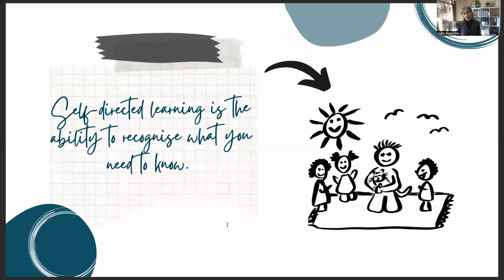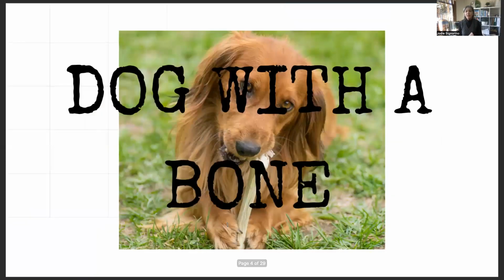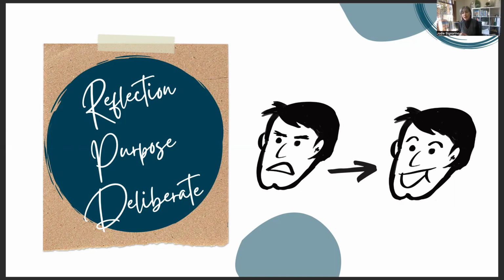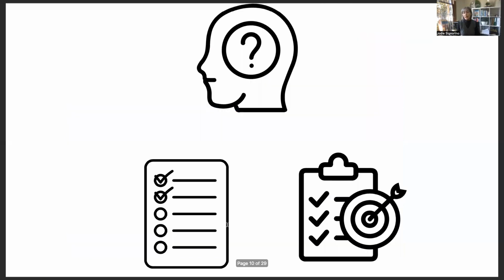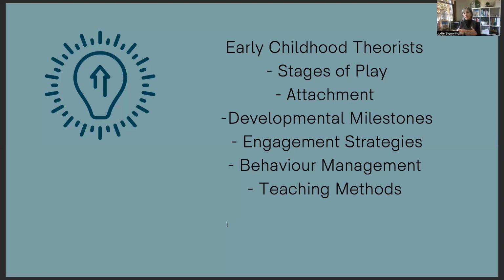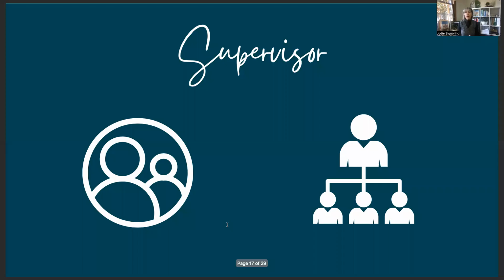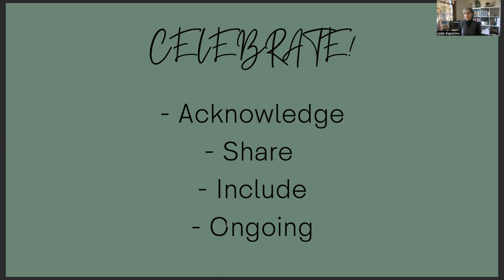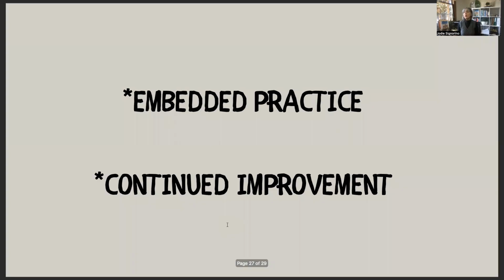Self-Directed Learning in Family Day Care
Family Day Care Educators, taking control of their learning and improving their business and reputation.

Self-employed or contracted educators are responsible for their own professional development to ensure their business is on the right track. Get a free business plan template to assist you in planning your business improvement and professional development plan, designed just for you.